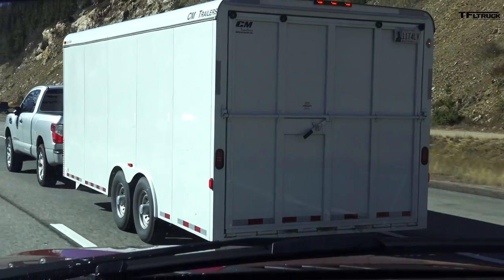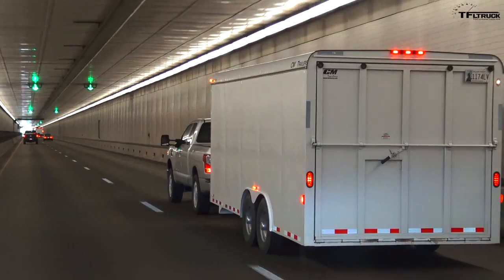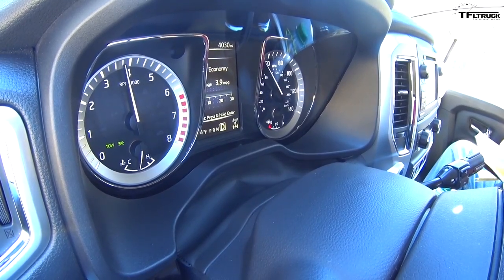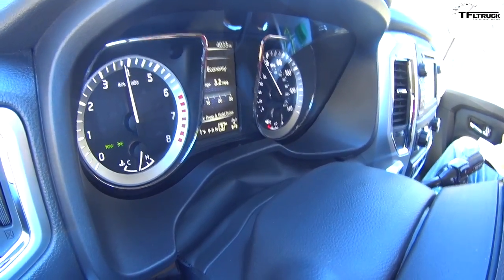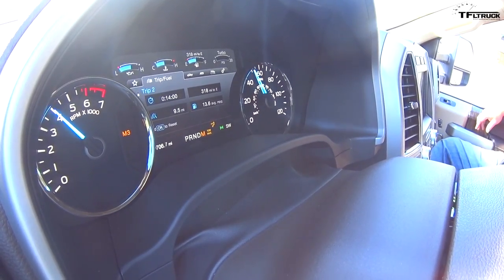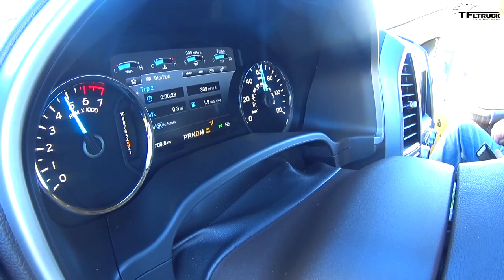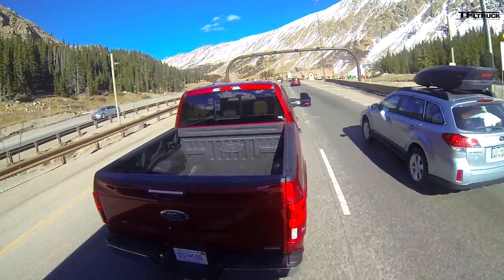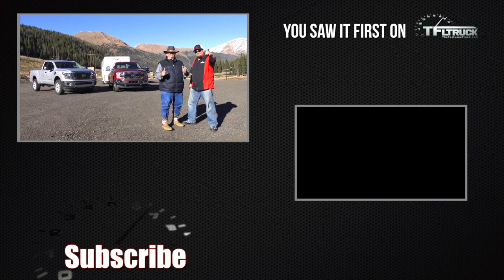2018 Ford F150 or Nissan Titan XD? Towing 11,000 lbs on the Super Ike!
) 2018 Ford F150 or Nissan Titan XD? Towing 11,000 lbs on the Super Ike towing review. 3.5L EcoBoost vs. 5.6L gas V8.